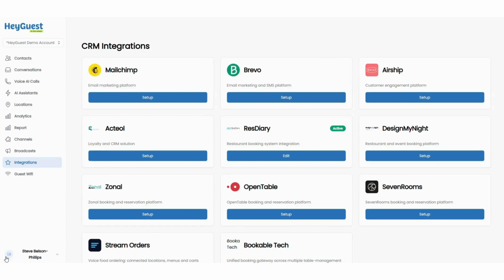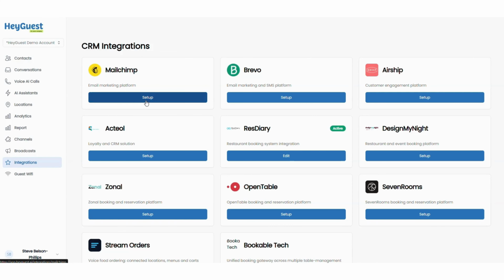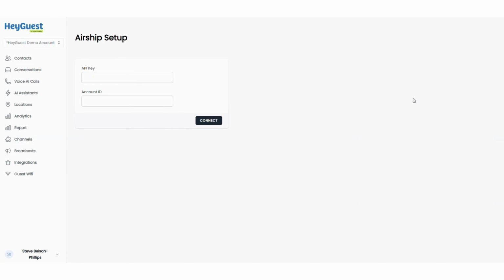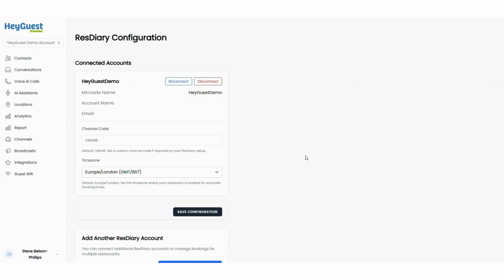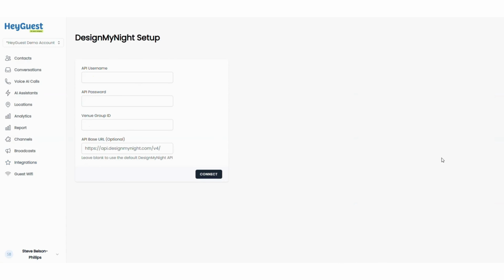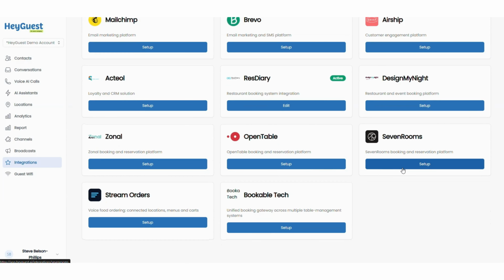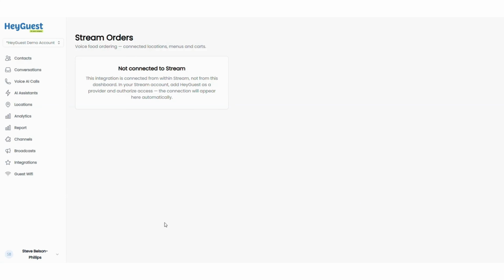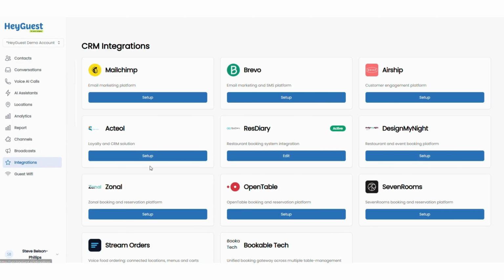HeyGuest - Managing Integrations Tutorial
00:00 - Welcome
00:44 - Mailchimp
01:05 - Brevo
01:21 - Airship
01:36 - Acteol
01:53 - ResDiary (Editing an Integration)
02:41 - DesignMyNight
03:03 - Zonal
03:19 - OpenTable
03:42 - SevenRooms
04:13 - Stream Orders
04:33 - Bookable Tech